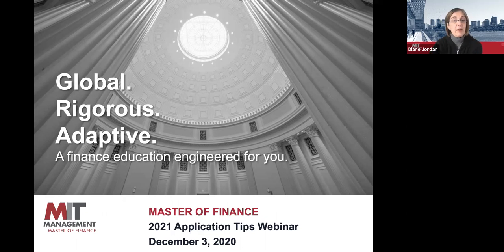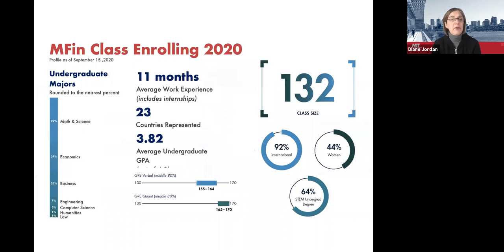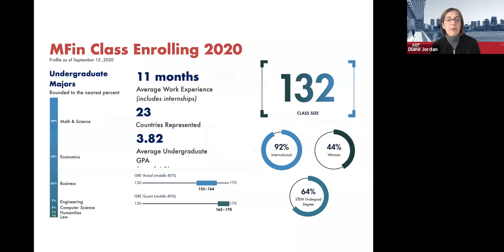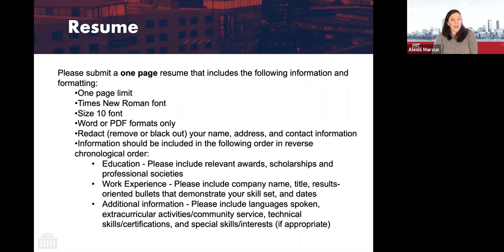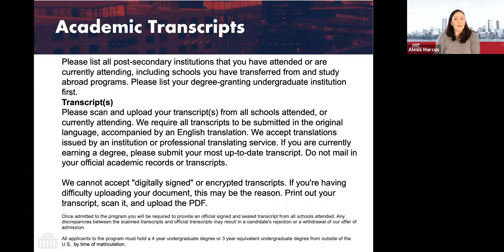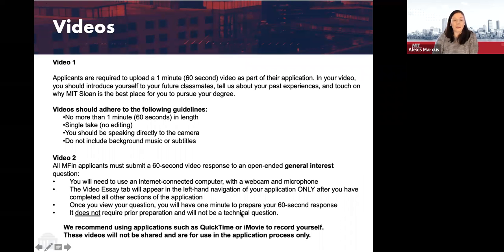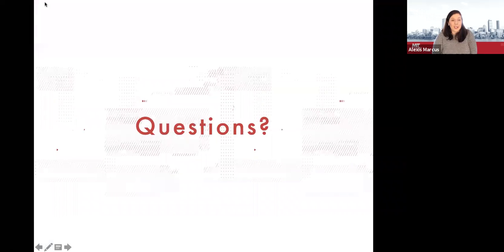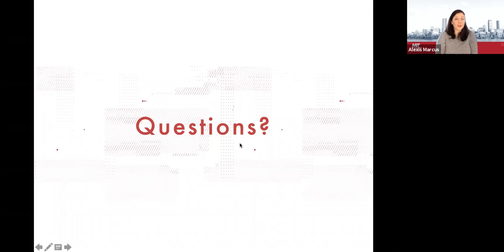MIT Sloan: MFin Application Tips & Admissions Overview | 2020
Are you a high-achiever looking for a rewarding career in finance? Launch your finance career at MIT Sloan. Admissions representatives discuss the admissions process and go over the application to answer all of your FAQs!

For MORE VIDEOS including application tips, information sessions, webinars and student experiences, browse our MFin playlists

We look forward to introducing you to MIT Sloan School of Management's Master of Finance program.